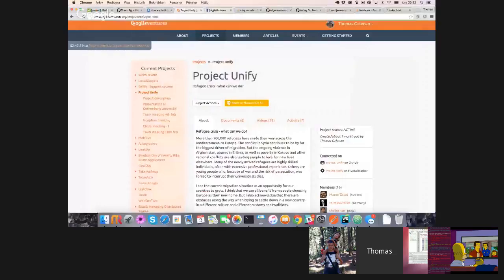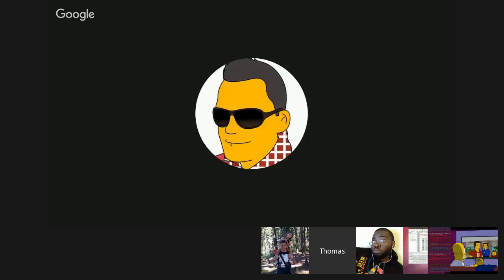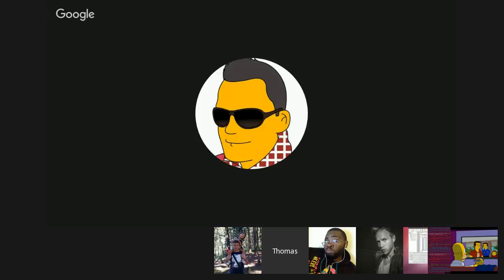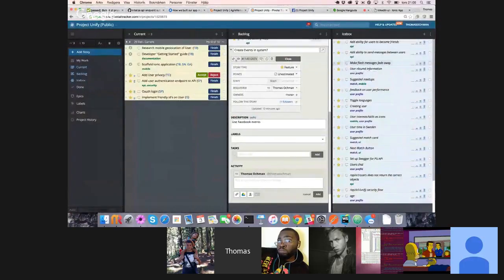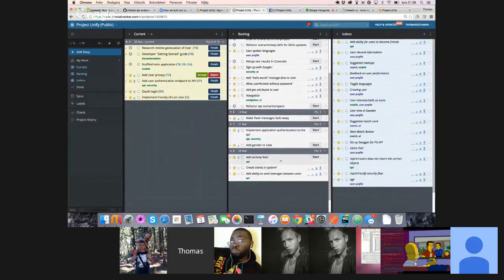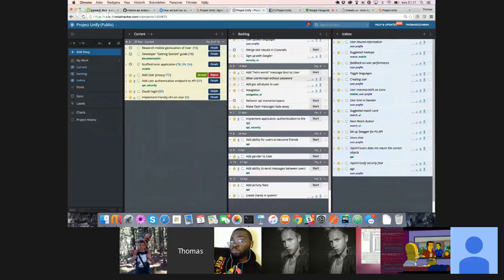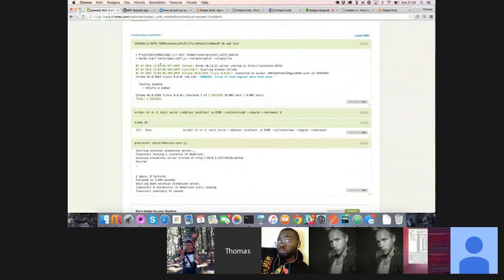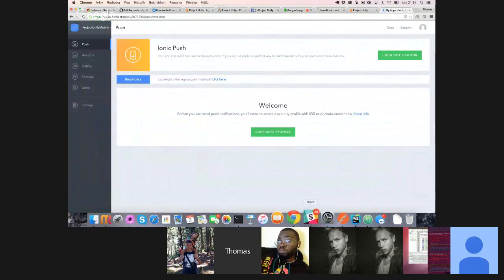PairProgramming on Project Unify